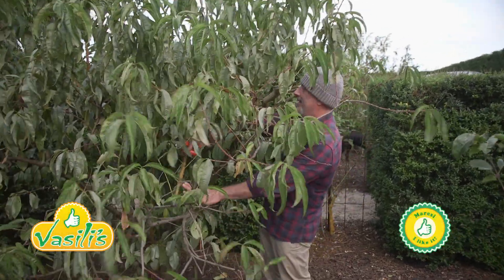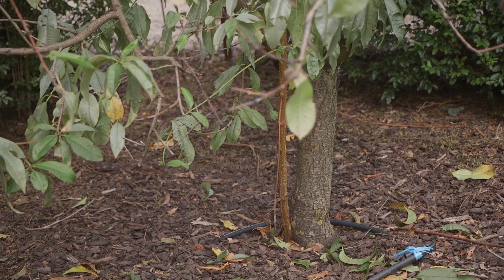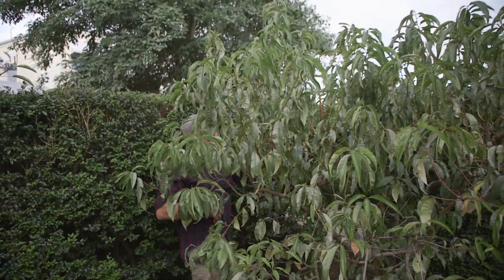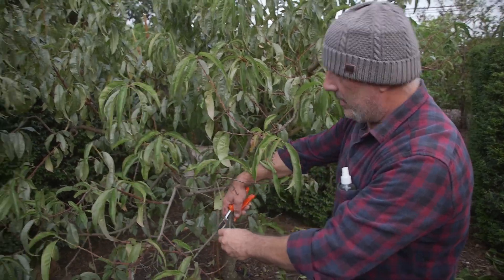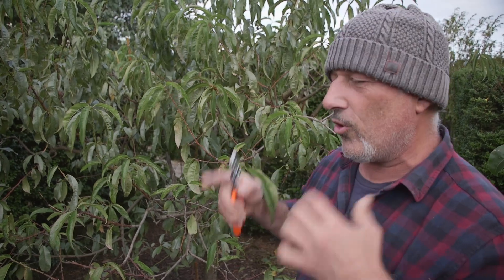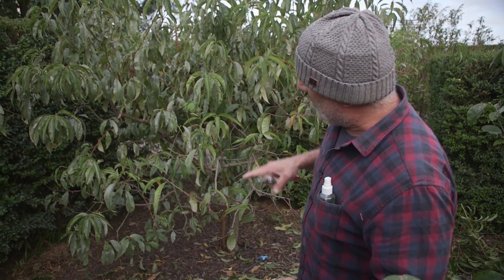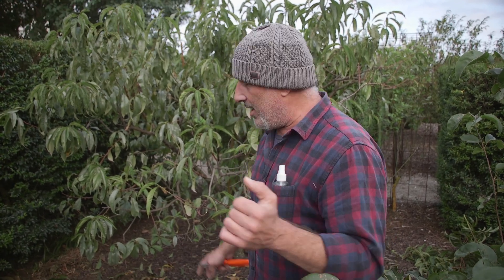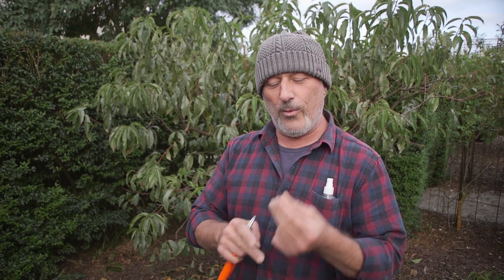My first spray to stop leaf curl